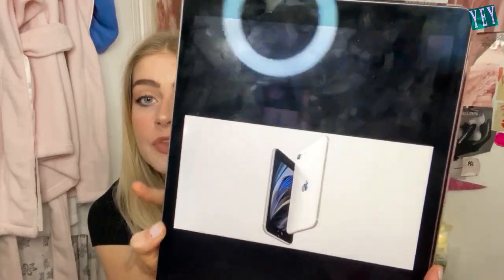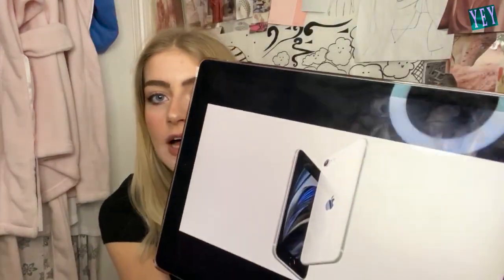Funniest Unboxing Fail - IPhone SE Review Not Right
Brand New IPhone SE was Ordered for doing a full Unboxing and Review.